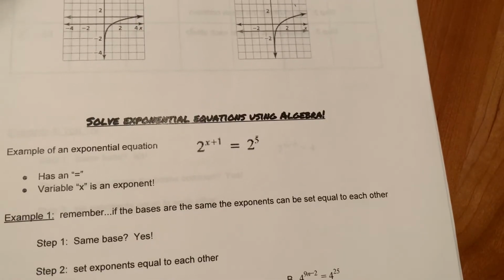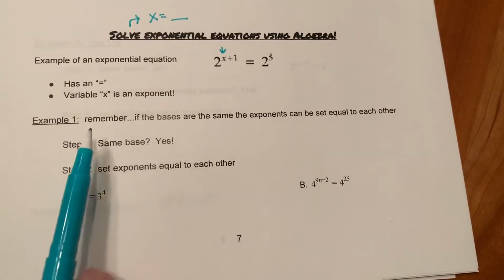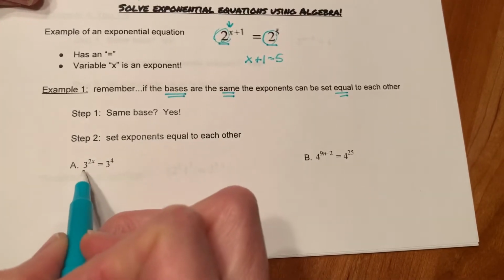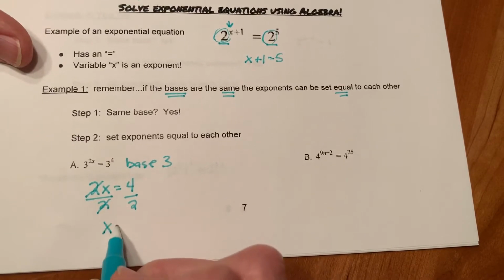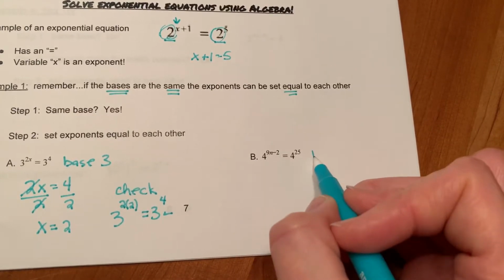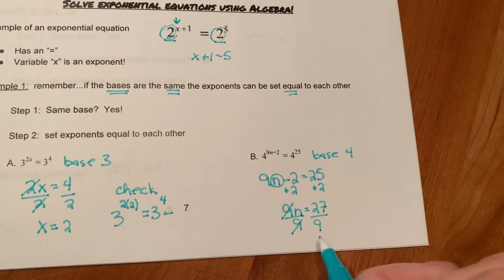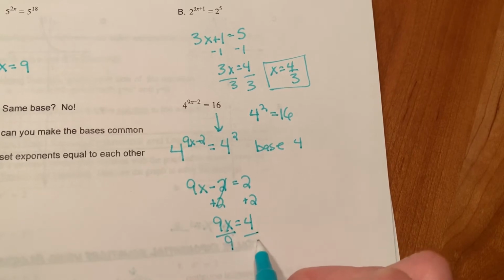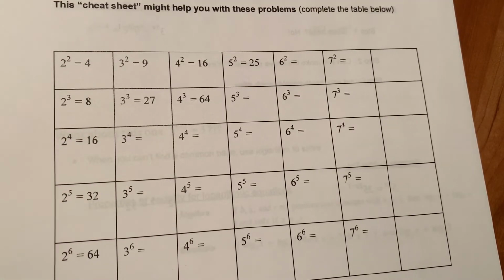Alg2 Ext 6.6 video #1 ex1-6